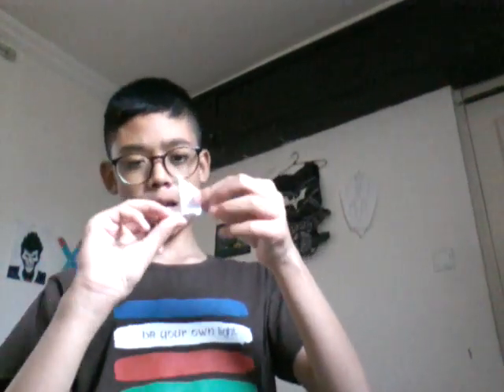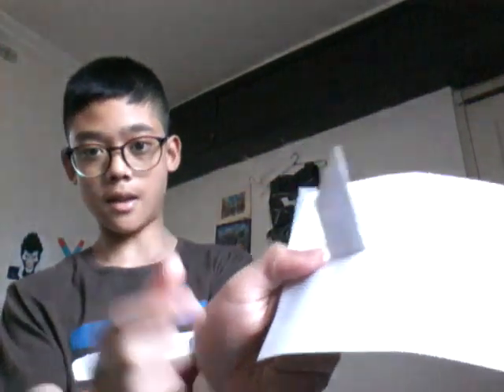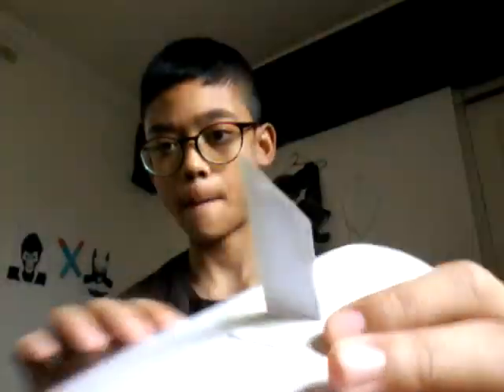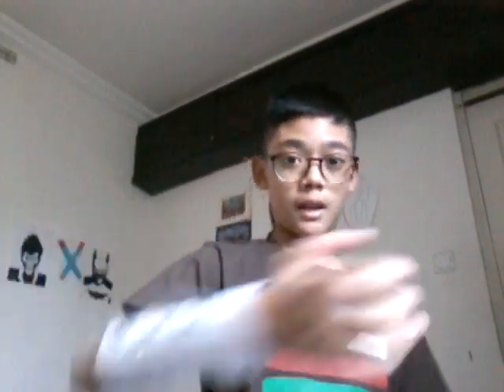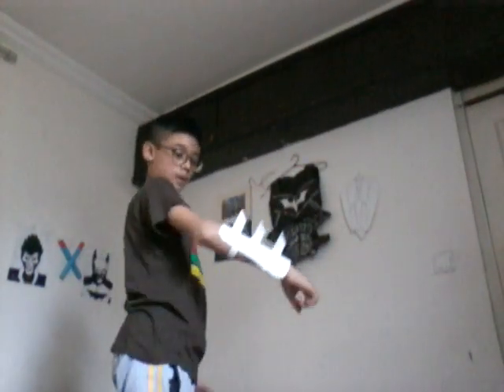How to make the easiest batman arm protection.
Through this video you can learn to make a very easy batman sidearm protector with spikes.